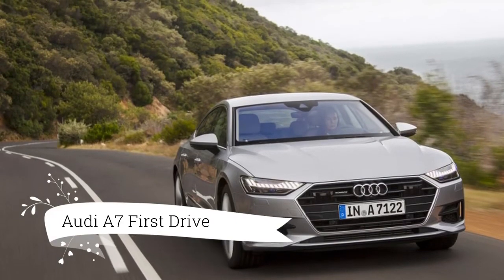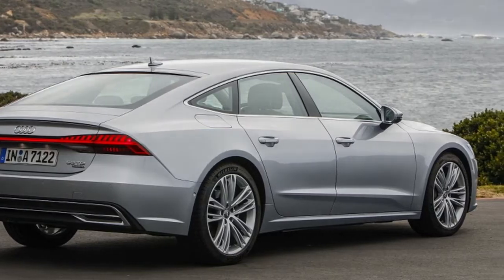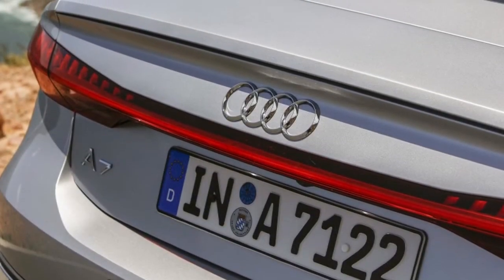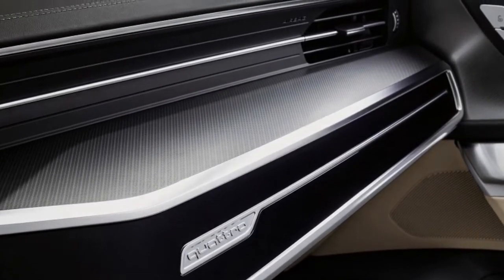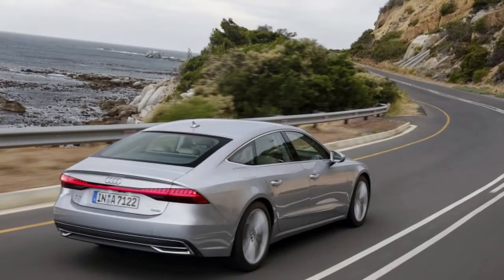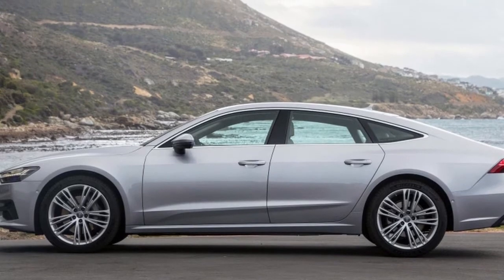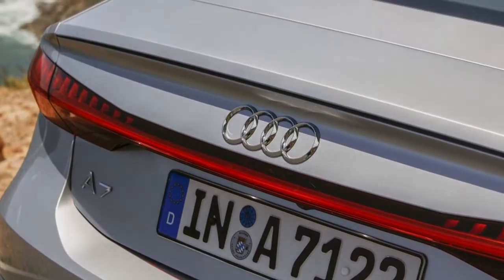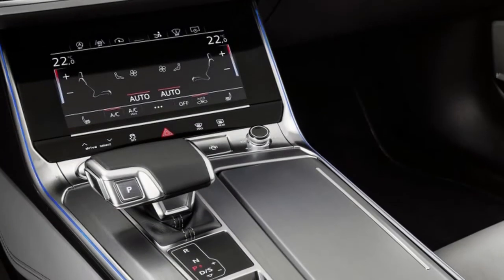Audi A7 (2019) | More than just a prettier face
The 2019 Audi A7 is a stone-cold fox, plain and simple. From its rakish squint to its faceted tail, the new Sportback updates the design-centric theme that originated in 2009 with striking, fresh sheetmetal. But while the original A7's big hatchback layout was a novel packaging exercise paired with a somewhat compromised rear-seat experience, the new model takes a number of technological leaps forward that add some much-wanted substance to that style.

For starters, the new A7 shares enough advanced features with the tech-laden A8 to make it among the most sophisticated sedans on the planet — though Audi isn't sharing all of those bells and whistles with the U.S. market (more on that later). When the A7 drops in the fourth quarter of 2018, it will be launched with the same trick 3.0 TFSI V6 found in the A8, at least until the sportier S8 arrives with a gruntier V8. Producing 340horsepower and 368 lb-ft of torque, the entry-model V6 is a mild hybrid that uses an integrated starter/generator on a 48-volt platform that enables up to 12 kilowatts of energy recuperation. This powertrain is mated to a seven-speed dual-clutch S-tronic gearbox. The so-called belt alternator generator (BAS) is capable of coasting with the engine off within certain speed ranges, though U.S. models won't have the coasting feature at launch.

While we're bursting your bubble, we should probably also mention that the A7 won't be offered, at least initially, with the A8's mild-boggling predictive suspension system that scans road surfaces ahead and uses electromechanical dampers to raise the body and control wheel travel, ensuring a silky ride. Instead, the A7 will come with a standard steel spring setup at launch, and an adaptive air suspension will likely be offered as an option.